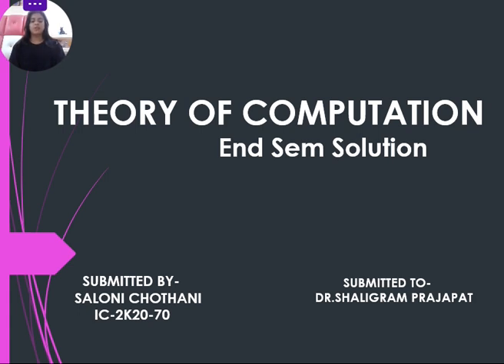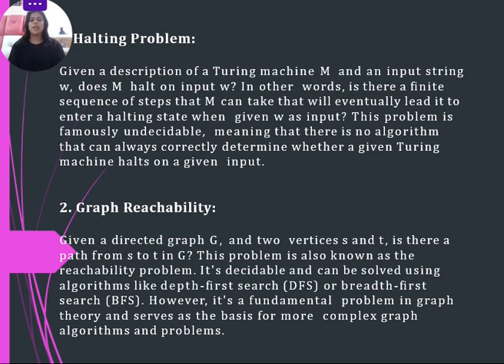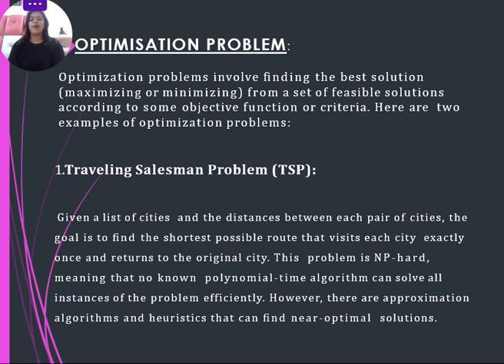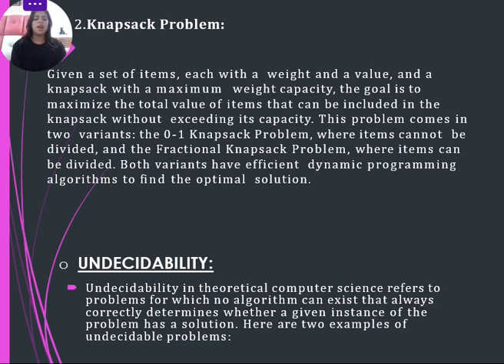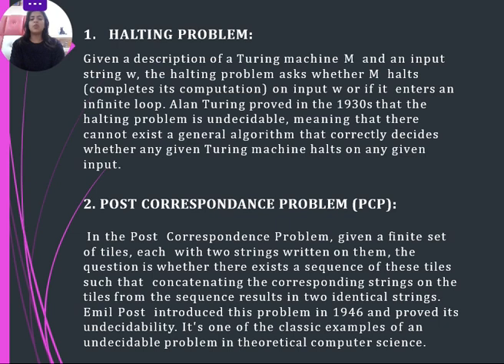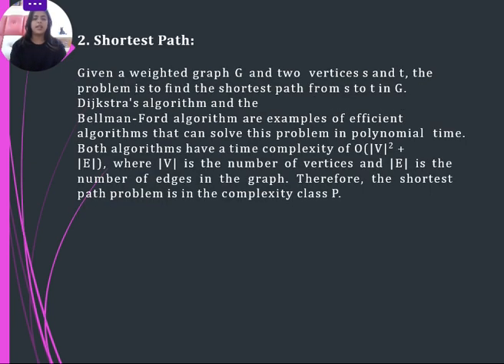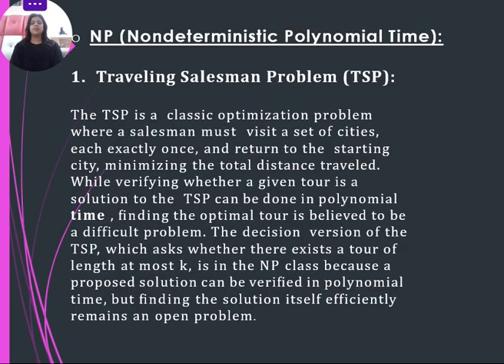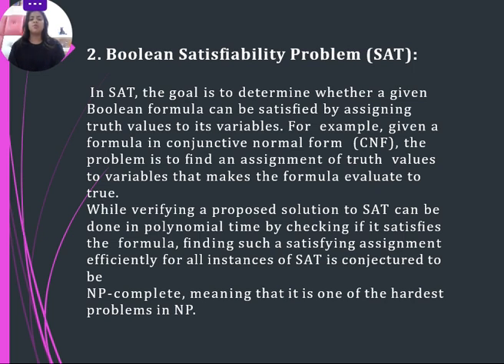QUESTION-6 || END SEM EXAM